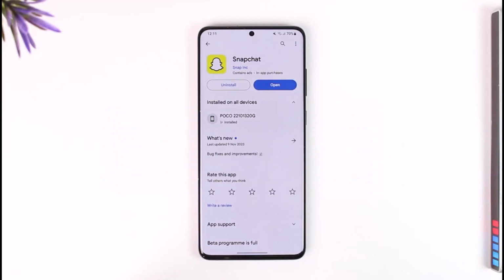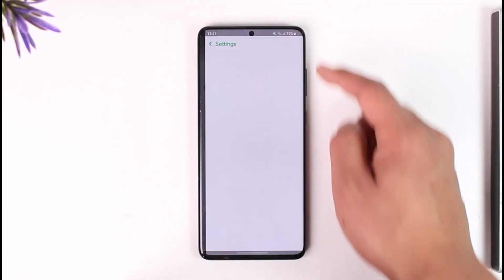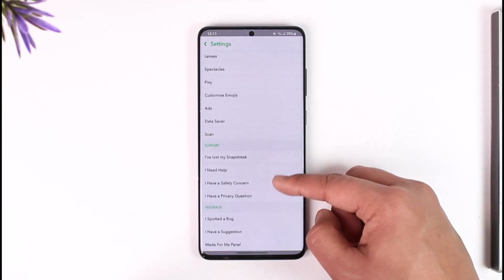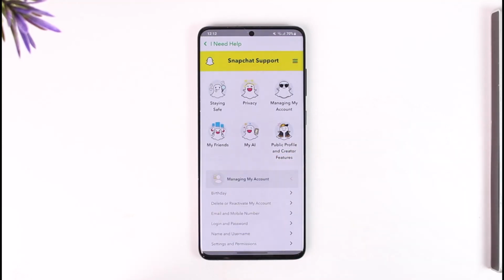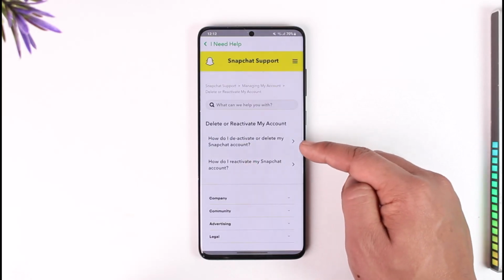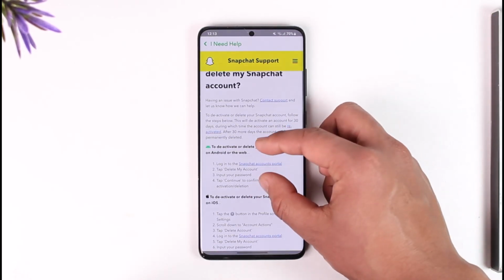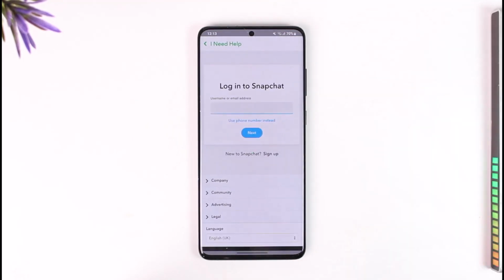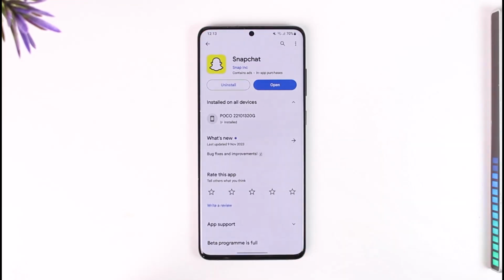How to Deactivate Snapchat Account !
In this tutorial video, I am simply going to show you how you can deactivate your Snapchat account.

~Chapters:
0:00 Introduction
0:14 Deactivate Snapchat Account
1:23 Conclusion